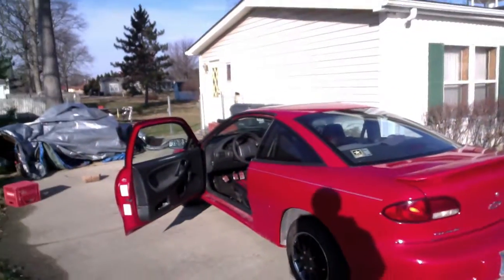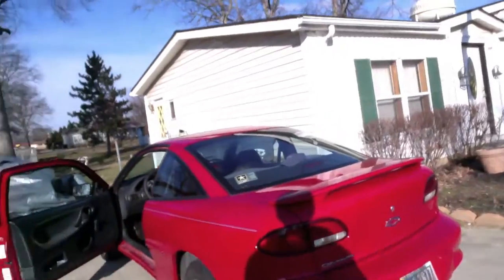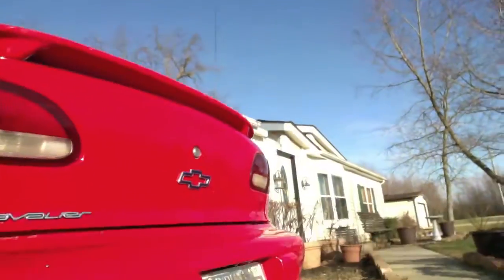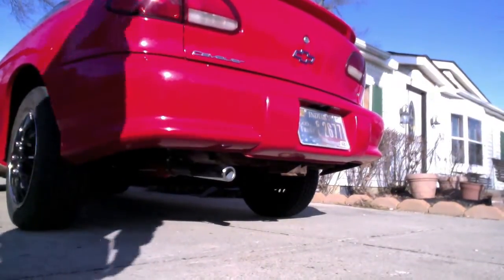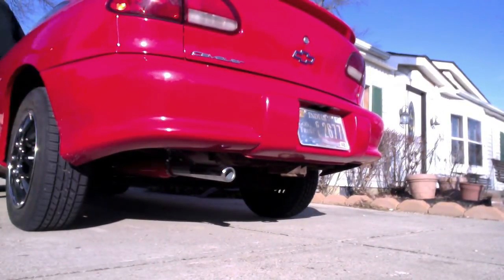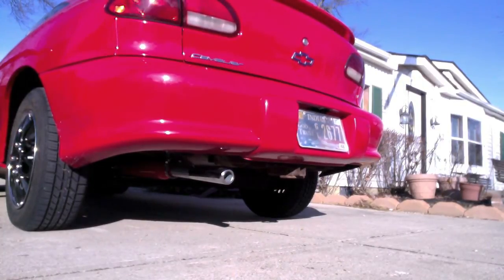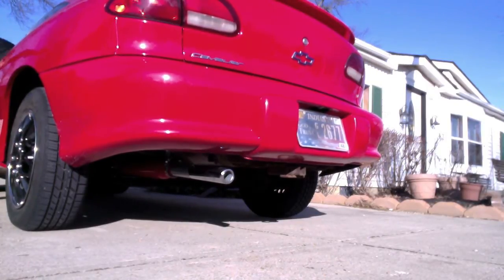Cavalier with Thrush Glasspack!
Muffler had to go, so i put a Thrush glass pack on it i mounted it all myself, i have it clamped at the moment, but I'm going to be welding it soon, Stay tuned for more Videos!